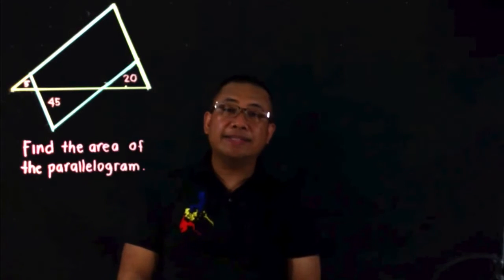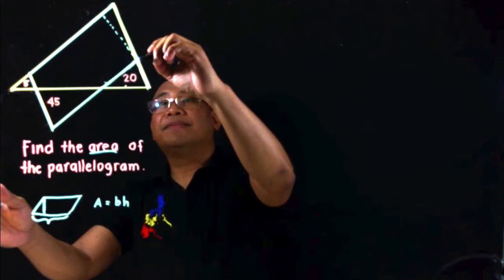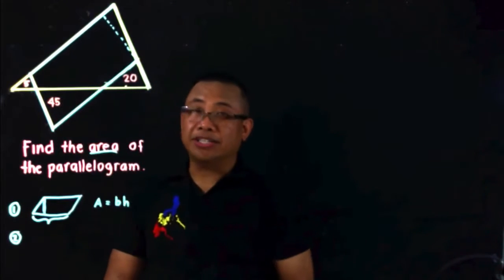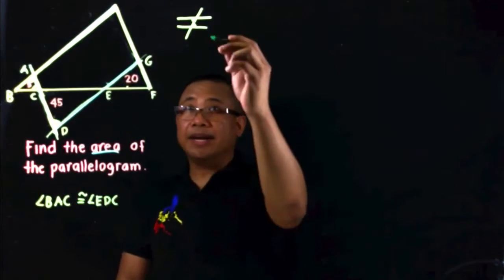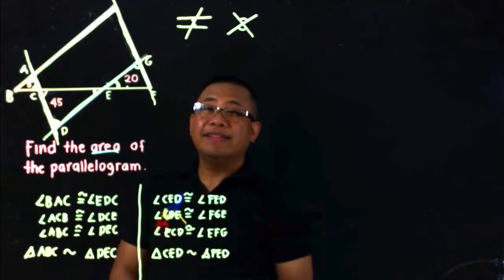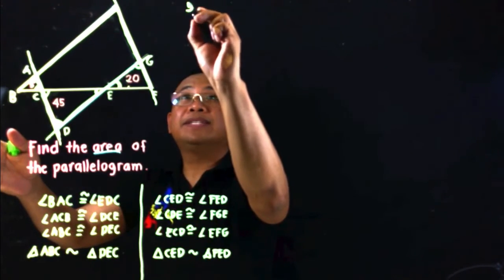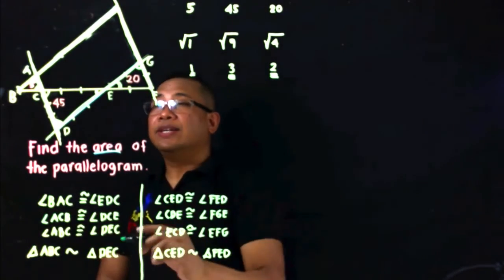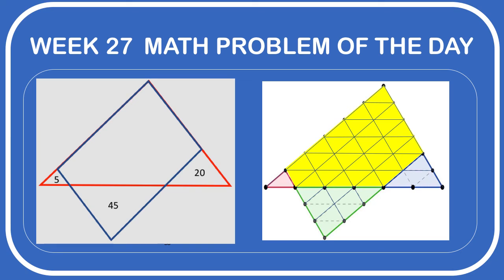Area of a parallelogram partially overlapped by 3 similar triangles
In this video, we for the area of a parallelogram partially overlapped by 3 similar triangles as shown in the figure.

Thank you very much and let us learn math daily.